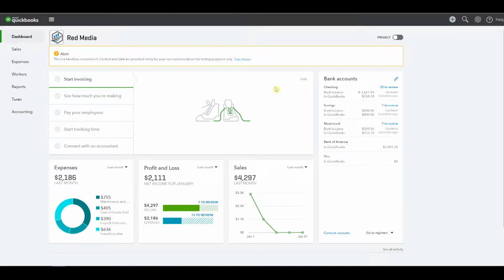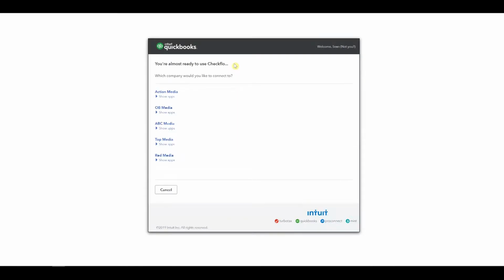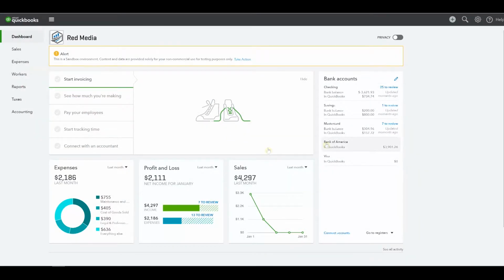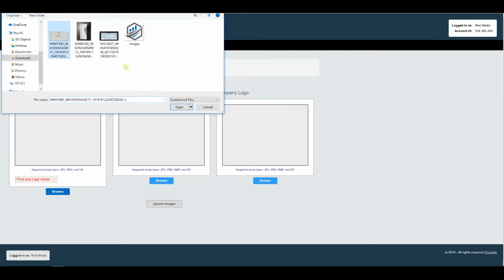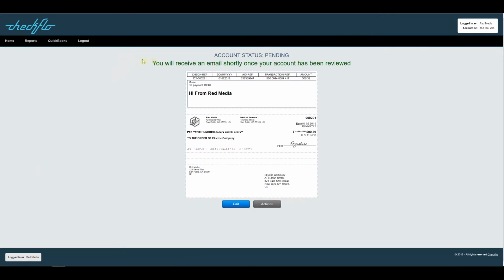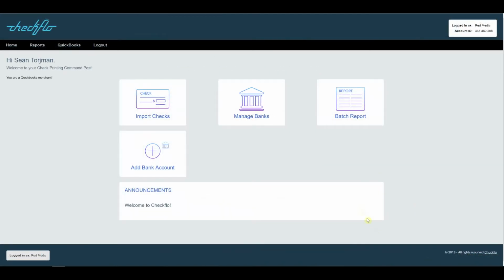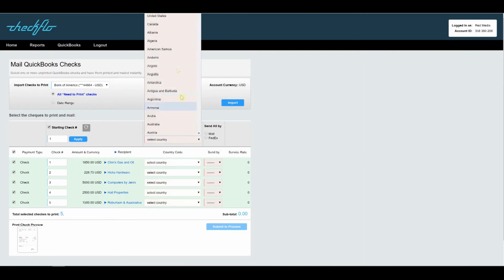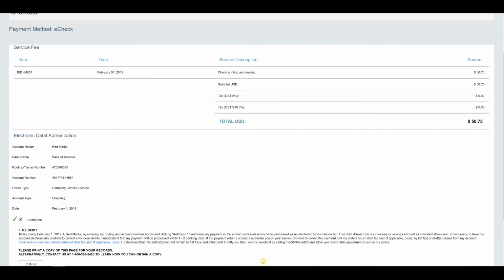How to connect Checkflo App with your QuickBooks Online account to print and mail checks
Stop spending time processing checks and mailing them - Let Checkflo do it for you! By integrating Checkflo with QuickBooks Online, businesses can pay vendors and suppliers with paper checks with just a few clicks and without leaving their QuickBooks workflow.

In this video we go through the steps necessary to connect your QuickBooks account to the Checkflo app - the best QuickBooks check printing software for B2B payments. Syncing your Checkflo account with QuickBooks will allow you to import all your check payments from QuickBooks while retaining all the benefits of creating checks in QuickBooks rather than manually writing checks.

These benefits include:

• By creating checks in QuickBooks, you do not have to manually enter the check later when it is time to reconcile your checking account with the bank statement.
• Your QuickBooks file is always up-to-date with the most recent expenses you have paid.
• You can print your checks directly from QuickBooks so that you don’t have to manually write them.

By connecting Checkflo to QuickBooks you’re enhancing those benefits mentioned above!  The printing and mailing your checks will be streamlined which will help you save time and money by providing a one-stop source for check processing, printing and mailing. This leads to improved operational efficiencies and reduced administrative costs, all with less effort and paperwork. Start leveraging our advanced printing capabilities to help your organization quickly boost productivity and discover cost savings.

Step 1:
then click on sign up on the top right and you will see this screen below. Click on the “Connect to QuickBooks” option on the top.

Step 2:
Authorize QuickBooks to securely share your data with Checkflo in order to use the service. No information provided will ever be shared.

Step 3:
Fill in the necessary information to complete the sign up form for Checkflo’s services as seen in the image below and agree to the terms & conditions

Step 4:
Next you will need to add the company’s bank account information including the account holder's name, the bank’s name and the bank address that is associated to your QuickBooks account.

Step 5:
Once the banking information is entered, you will be required to upload an image of your signature that will appear on the check, upload a void check and if preferred your company’s logo which can be included in checks. You can also decide to include the company’s bank address on the check

Step 6:
Confirm the information on the dummy check displayed is correct before you activate your account. Once you click activate, we will receive the information you provided, we will review it to make sure it is correct and non fraudulent. Once we complete our review we will notify you by email that your checkflo account is now activated.

Step 7:
To import your check payments from QuickBooks to Checkflo simply hover over the QuickBooks drop down on the top left, then select import checks.

Once the checks are imported from QuickBooks you can select them to be printed. Additionally, you can choose to send checks by USPS or by FedEx.